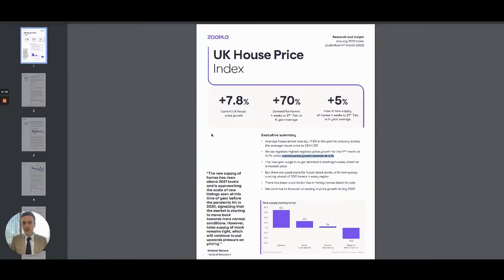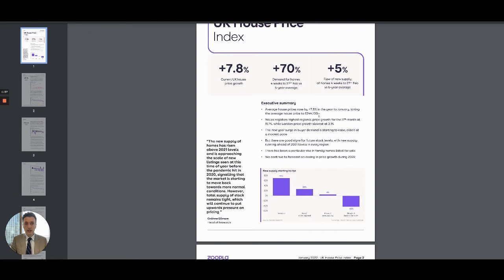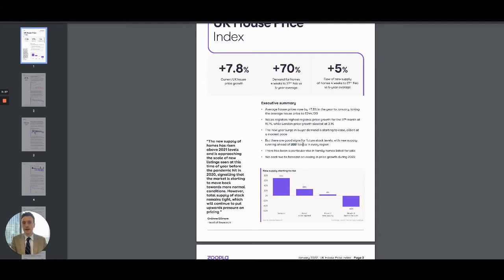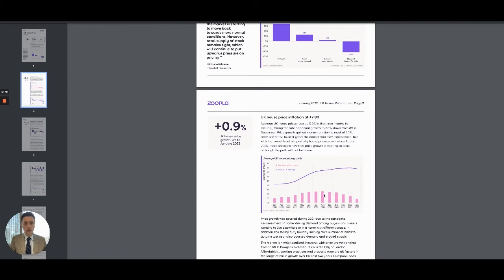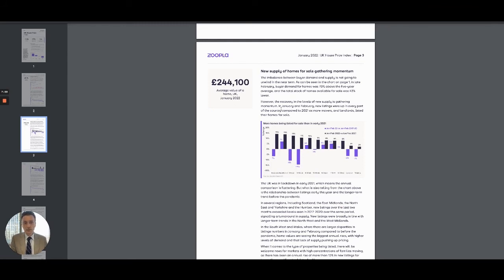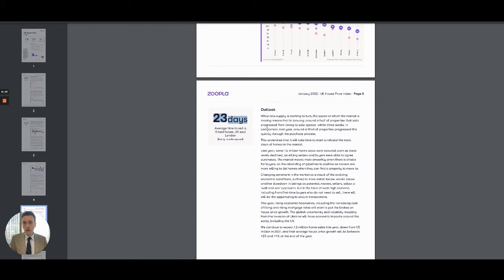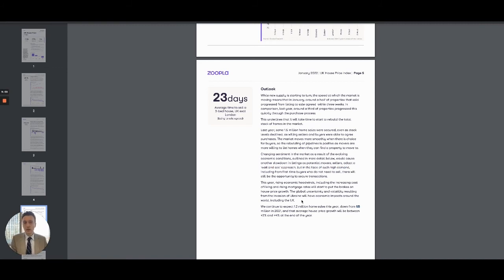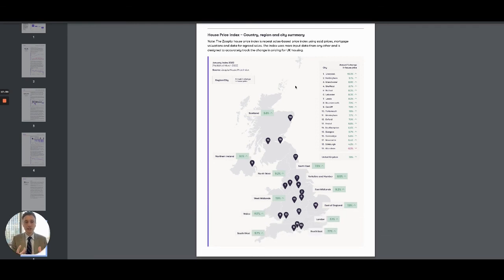UK House Price Report February 2022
A full breakdown of the UK House Price Report for February 2022 from Zoopla.

If you have any questions please leave them in the comments section and we will get back to you as soon as possible.

Further Information